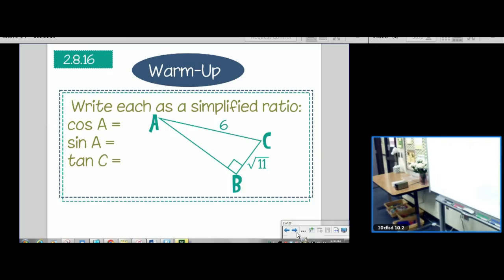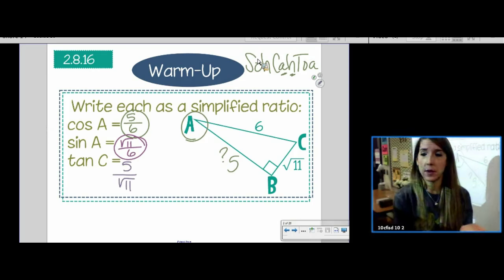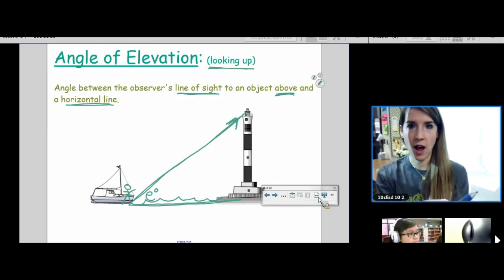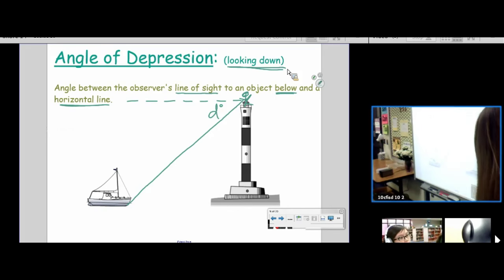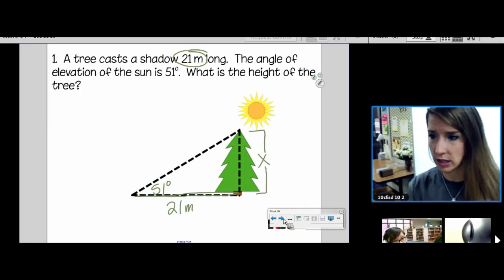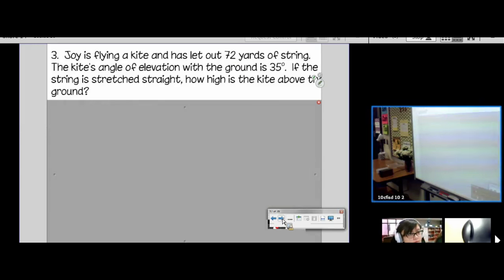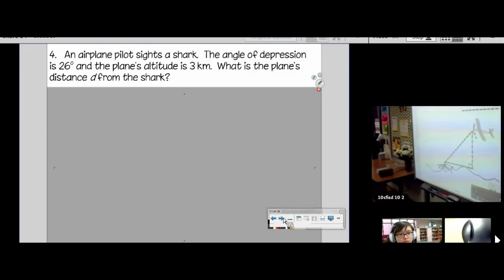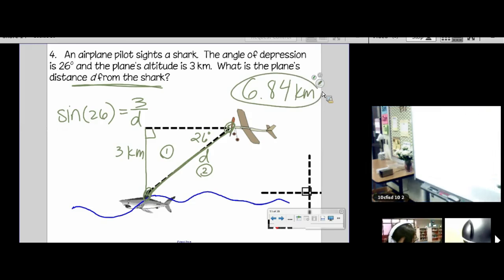7 Angles of E and D K 2016